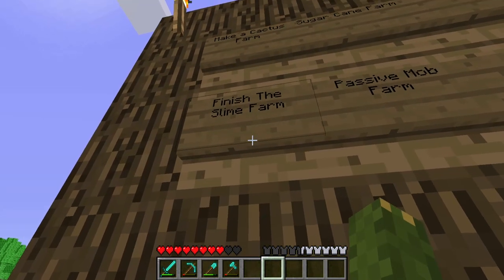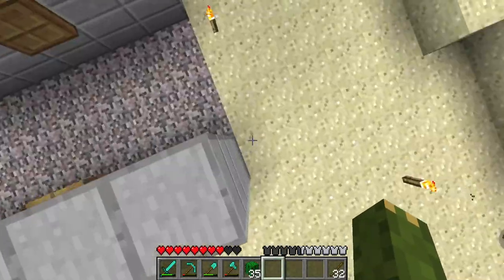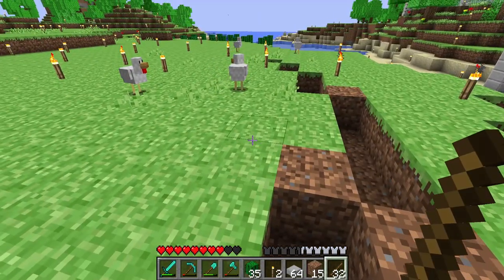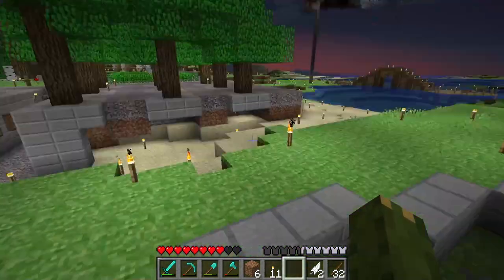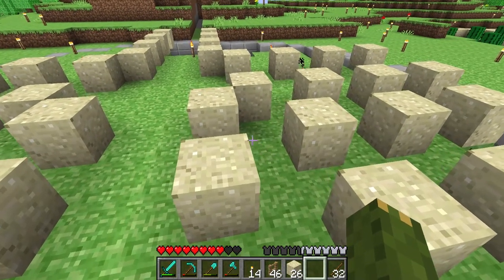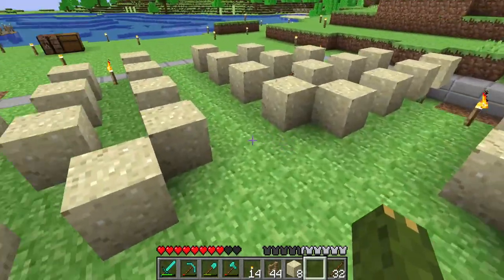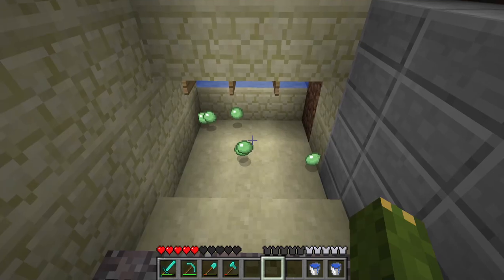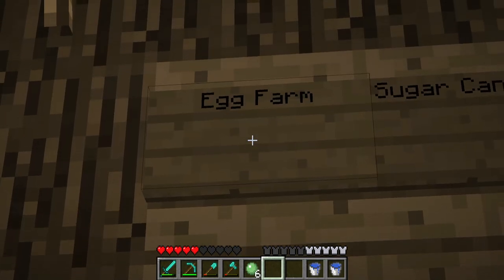Cactus Farm & QOL Mods! | Minecraft Beta Survival #7